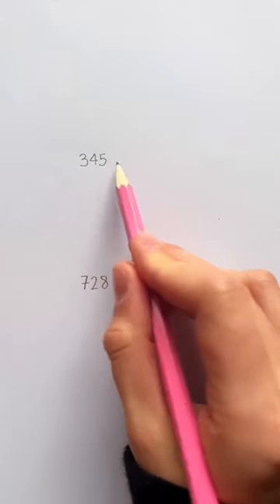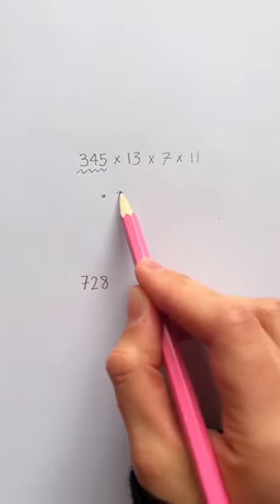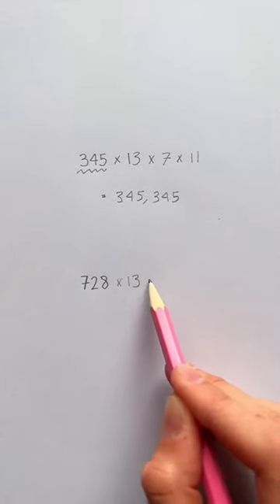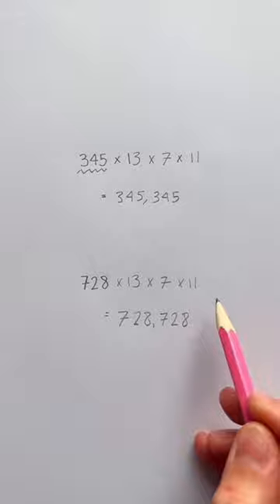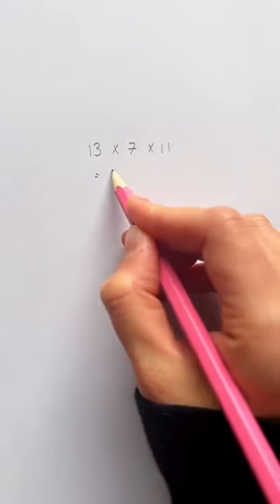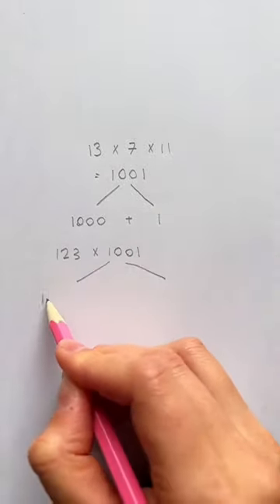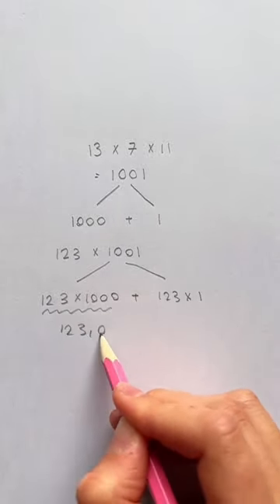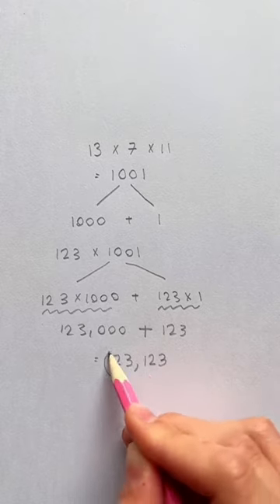Multiplication patterns with 13X7X11!